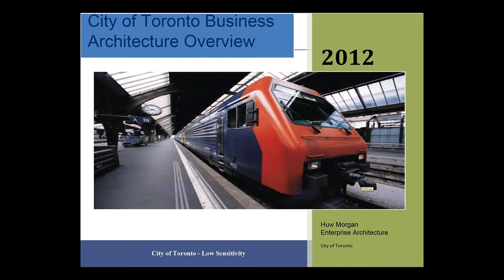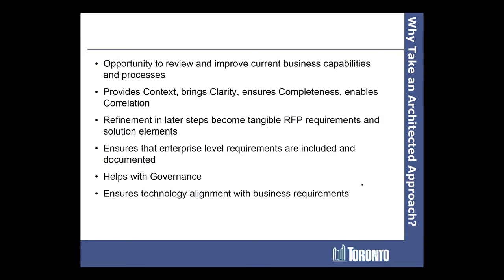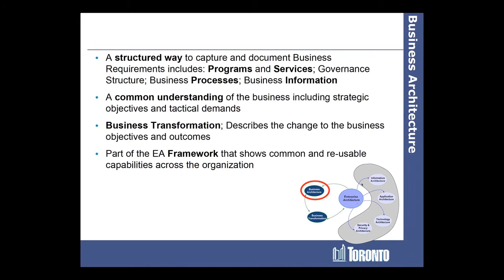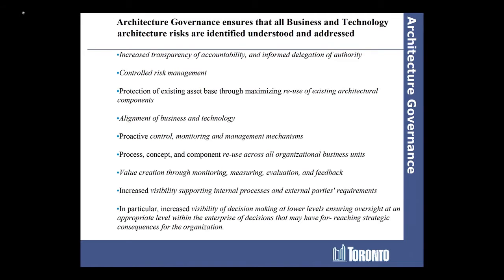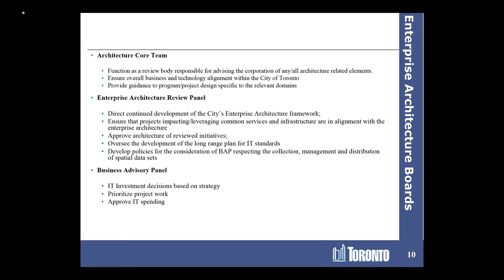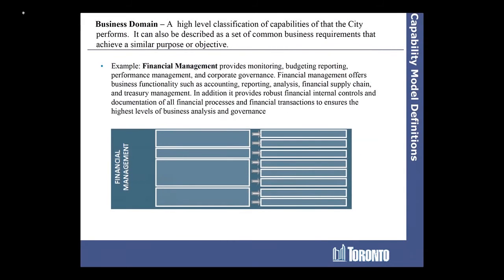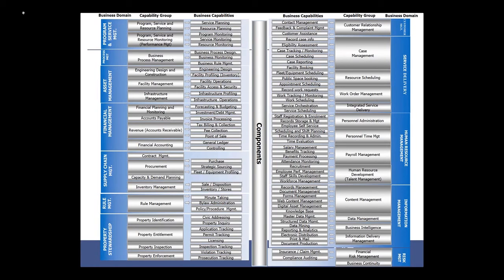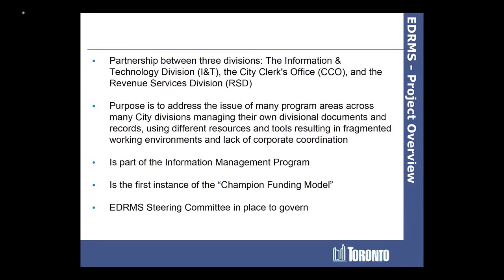City of Toronto Business Architecture Overview